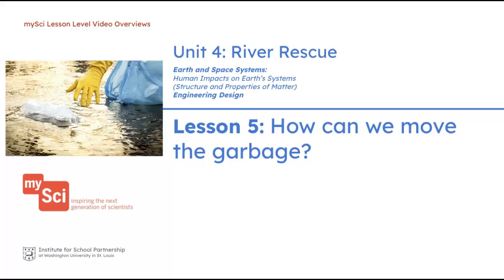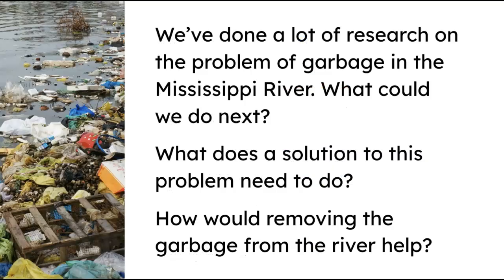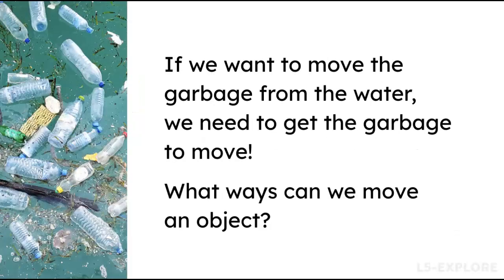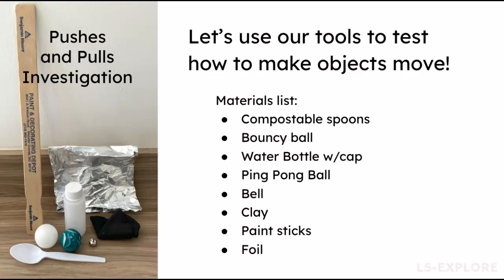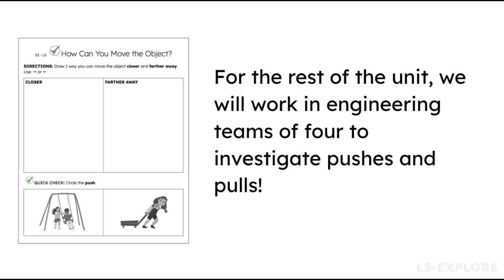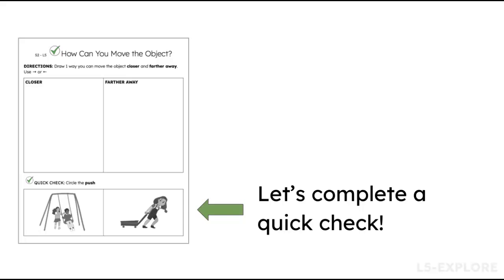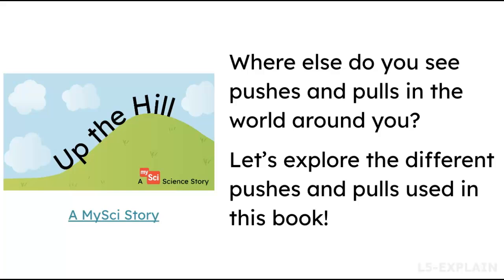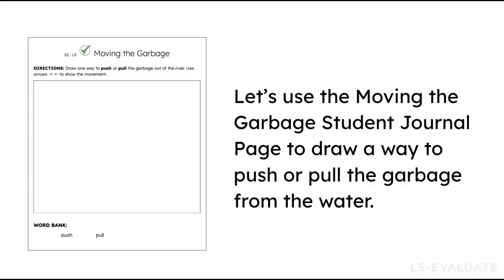Unit 4 Lesson 5 Video